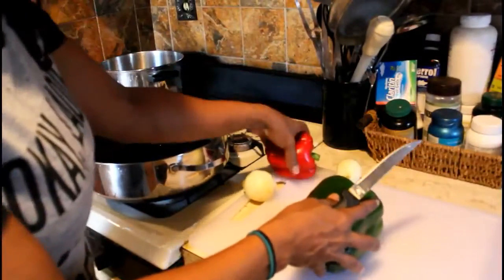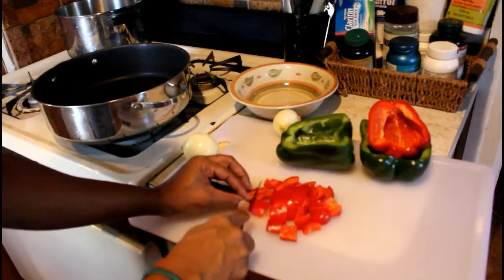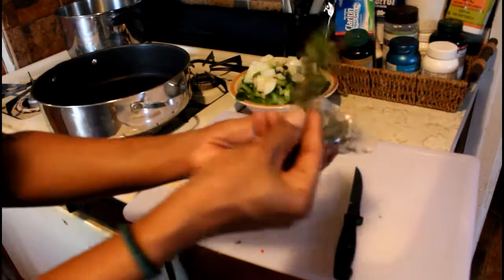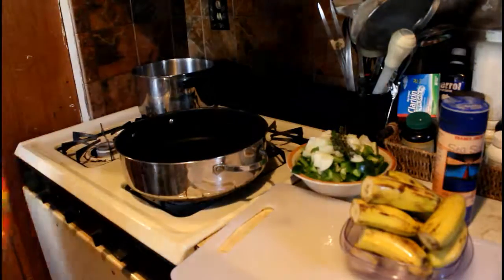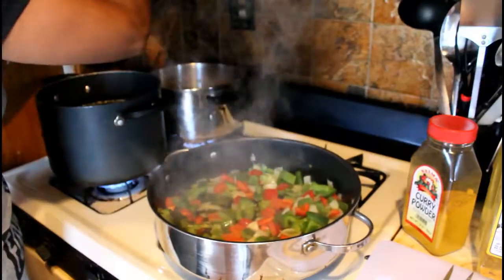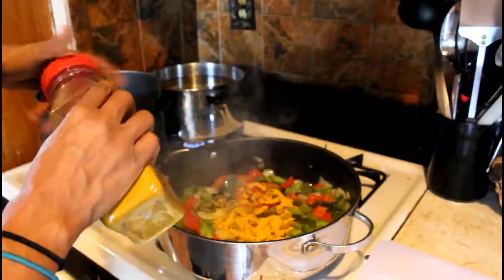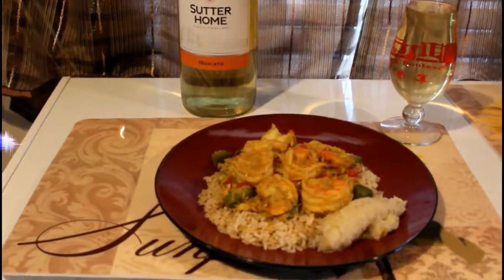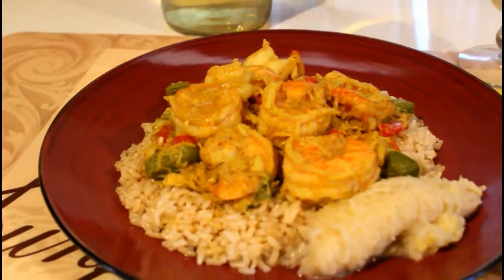Cooking It Up: Jamaican Curry Shrimp & Crabmeat Dinner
Hi Fam.